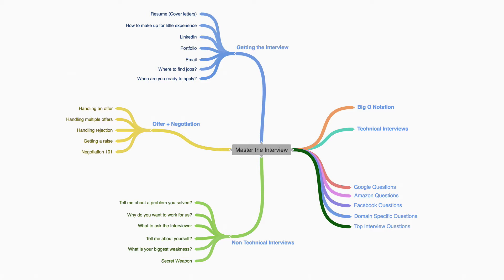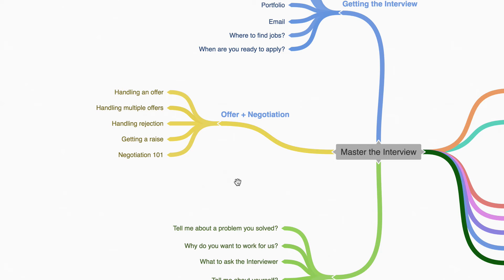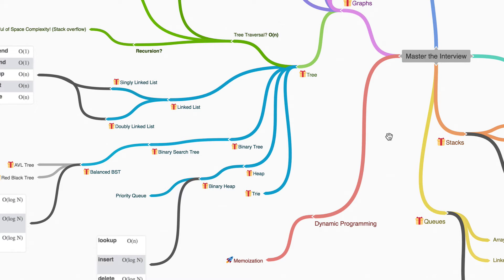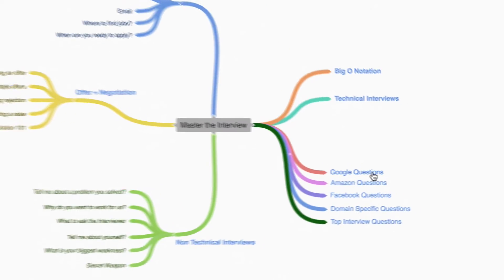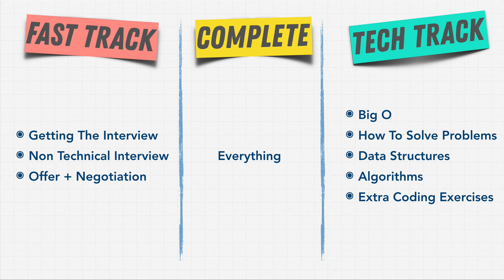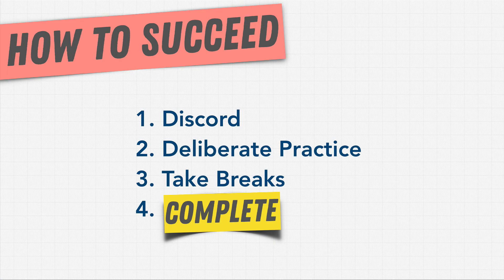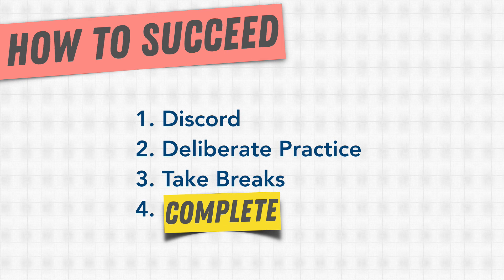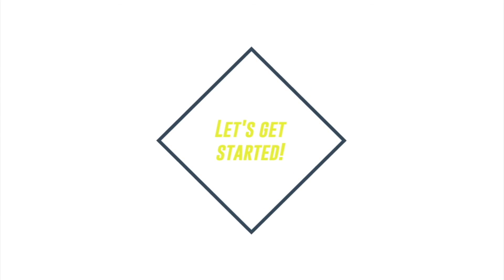Course Outline for Master the Coding Interview: Data Structures + Algorithms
Learn to answer any coding interview question with confidence and get hired at the company of your dreams making $100,000+ a year. If you're serious about getting hired as a developer, competing for jobs against Computer Science & Bootcamp grads, we guarantee that this coding interview & job prep course will help you succeed like never before.

Andrei walks you through everything you'll learn in this course to help you get more job offers, negotiate a raise and learn everything you need to ace coding interviews and get hired at the company of your dreams.

◾ Any engineer, developer, programmer, who wants to improve their interviewing skills
◾ Anyone interested in improving their whiteboard coding skills
◾ Anyone who wants to become a better developer
◾ Any self-taught programmer who missed out on a computer science degree
◾ Anyone who is serious about getting hired as a full-time developer
◾ Anyone who has dreamed of getting hired at companies like Google, Microsoft, Facebook, Netflix, Amazon, Shopify
◾ Anyone who is intimidated by the coding interview process or feels "stuck" when answering coding interview questions

💥 Why take this Coding Interview & Job Prep course?

This is actually 2 courses into 1.

1️⃣ You'll be getting a Computer Science crash course to get you on the same level as CS grads. You will learn data structures, algorithms and the notorious Big-O notation to the point that people will think you were a CS grad yourself!

2️⃣ Unlike other courses, you'll also learn the non-technical skills, tricks, tips that you need to actually stand out from other candidates (who have also learned the technical skills) if you want to get more job offers, negotiate a raise, and learn everything you need to get any job you want!

Having been a Senior Developer that has real-world experience having worked for and hired developers at top companies in both Silicon Valley and Toronto, I'll teach you exactly what you need to do to land a job at any tech company you can think of.